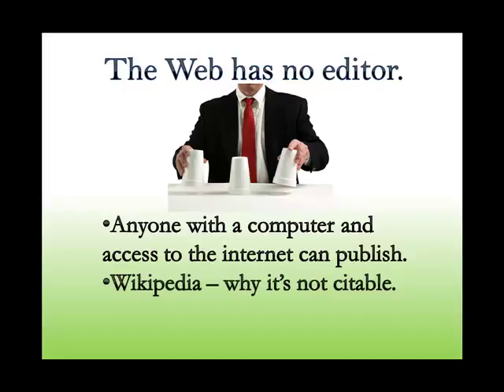Websites.mp4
This is the Ivy-LITE tutorial on evaluating websites.